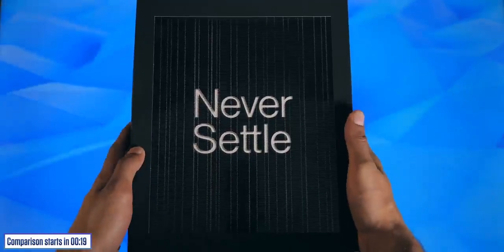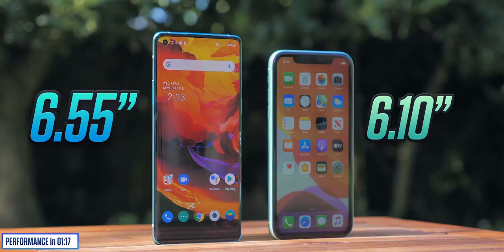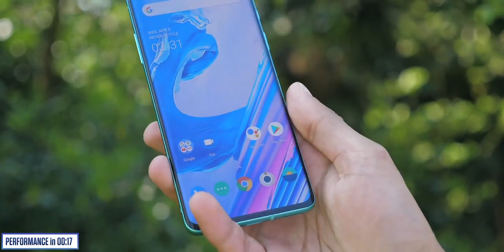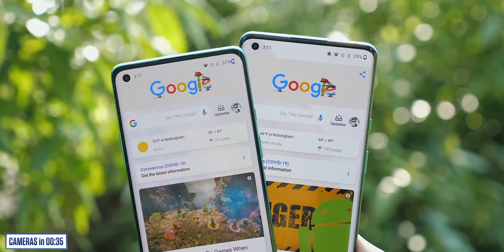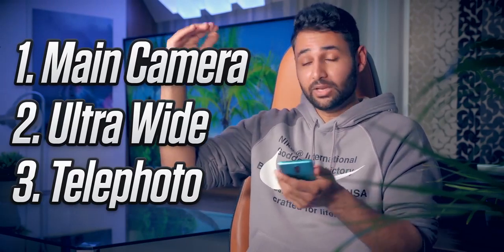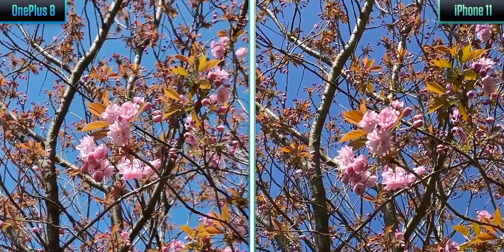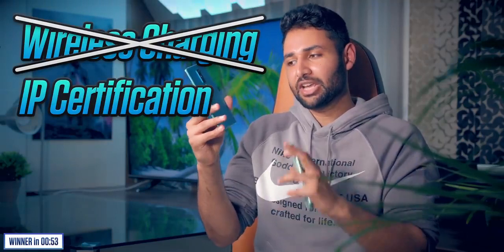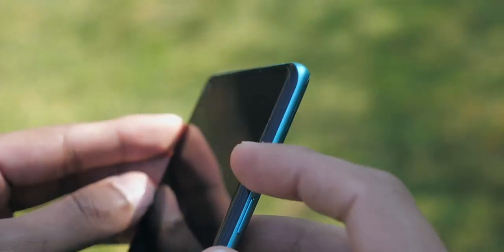OnePlus 8 vs iPhone 11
OnePlus 8 vs iPhone 11  640 X 1280